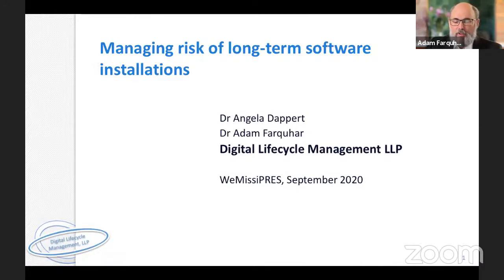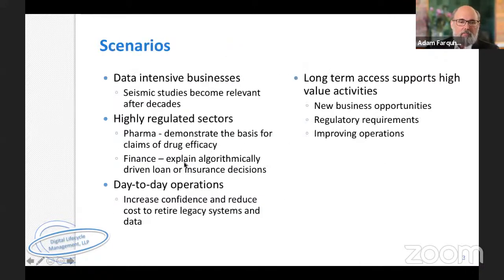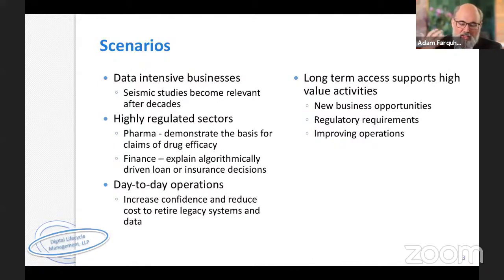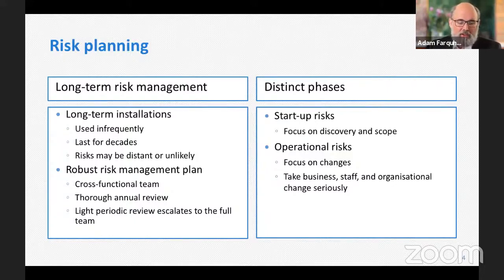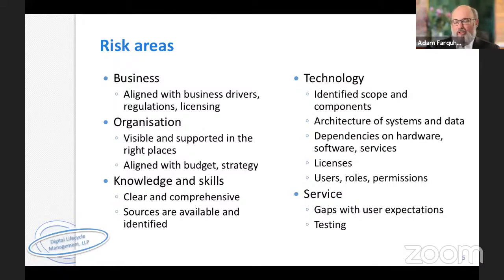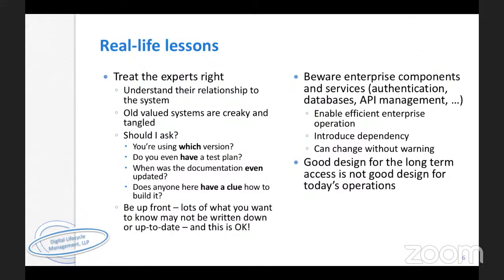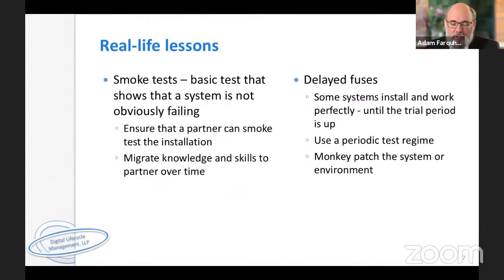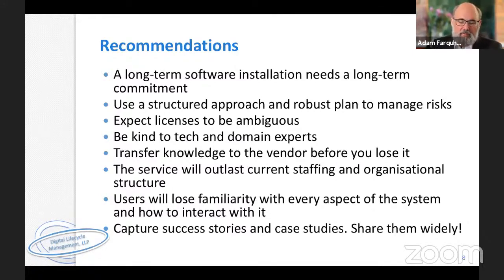WeMissiPRES'20: Dr Adam Farquhar presents on managing risk of long-term software installations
Dr Adam Farquhar, Director of Digital Lifecycle Management, presents on a framework for assessing and managing risks of long-term software installations, developed in collaboration with Dr Angela Dappert.

WeMissiPRES 2020 was an international celebration by the iPRES community, hosted online by the Digital Preservation Coalition, the Dutch Digital Heritage Network and the National Science Library of China. Held from 22nd September - 24th September 2020, in three different time zones, it connected the preservation community across the world, with talks and presentations on a wide range of preservation topics.

The presentation was part of the 'Digital Preservation in 2021' theme. It was part of Session 2, Stream 1 on Day 1, 22nd September 2020.